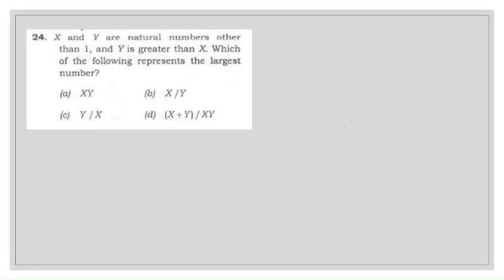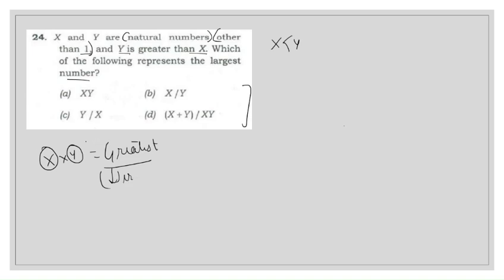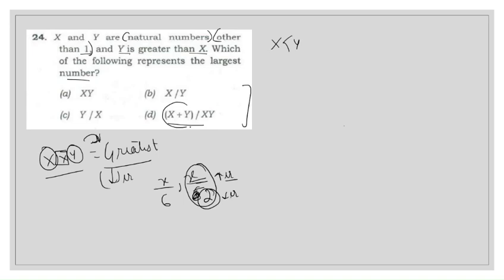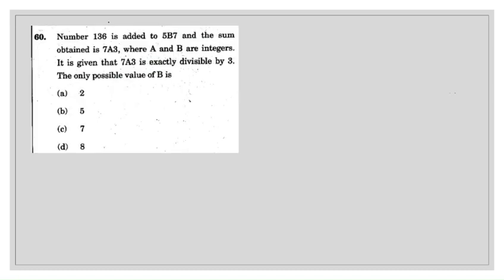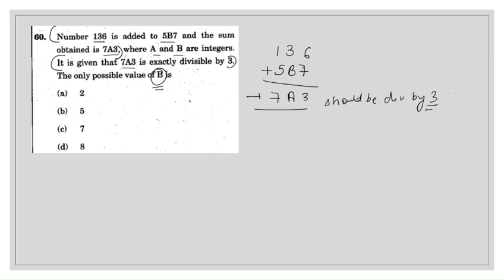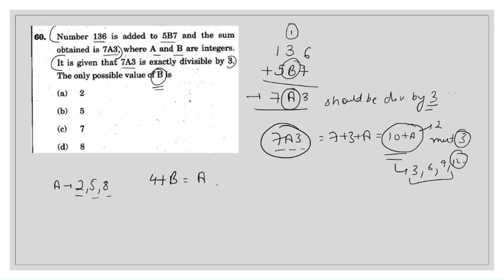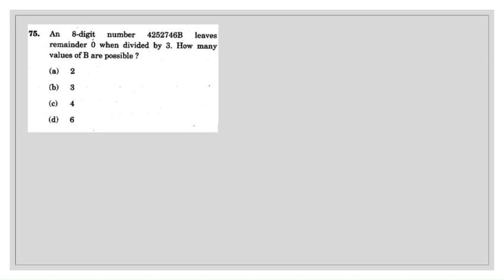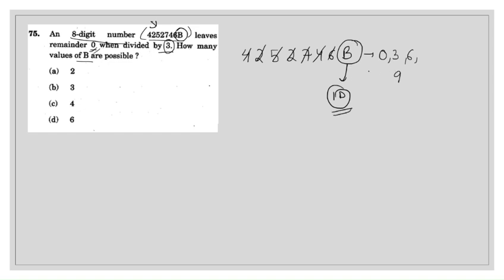NUMBER SYSTEM UPSC QUESTION (2013-22) part 7